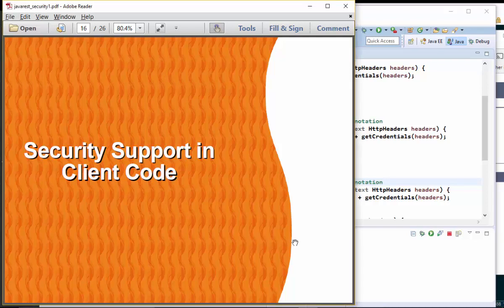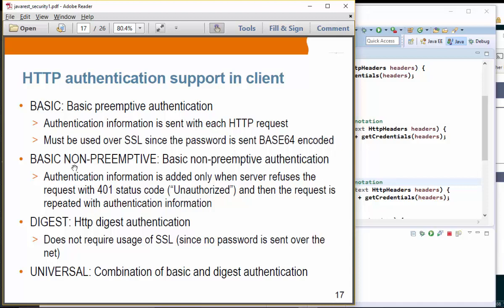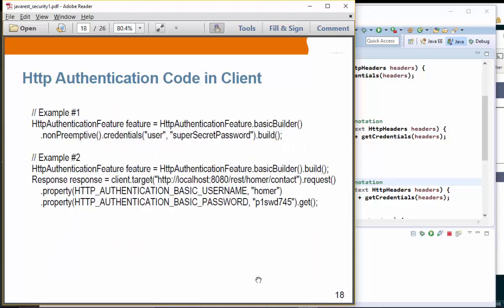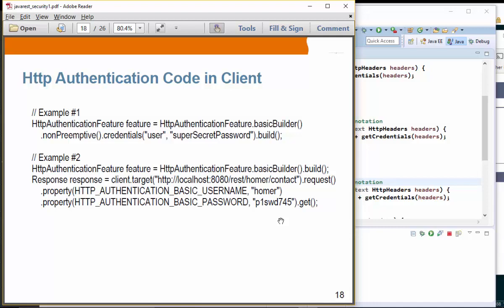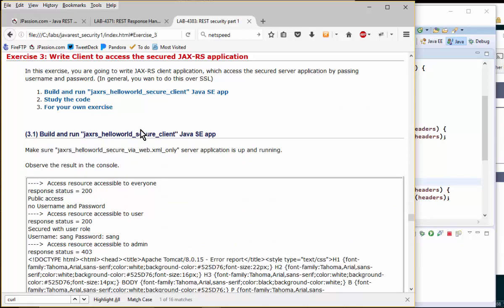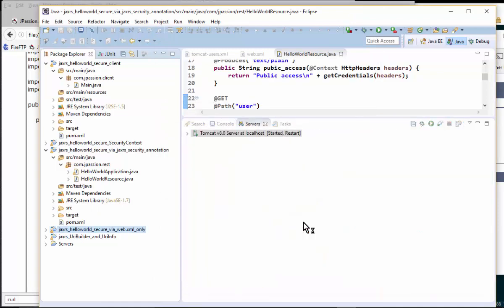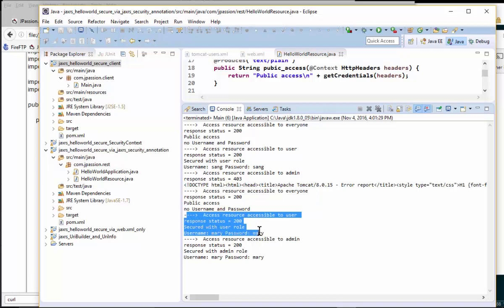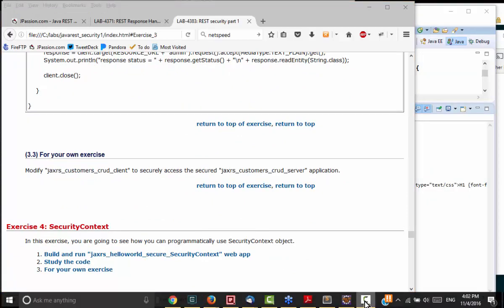JAVA REST Security Part 3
Authentication
Authorization
Privacy (Encryption)
Authorization annotation
Security-related programming API